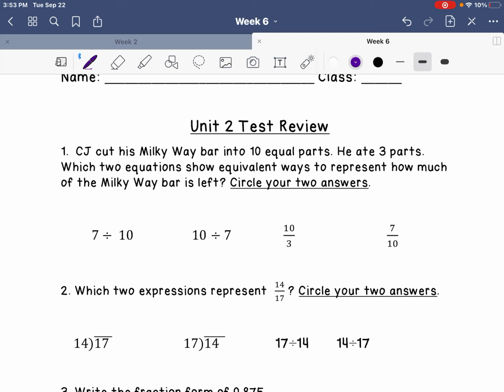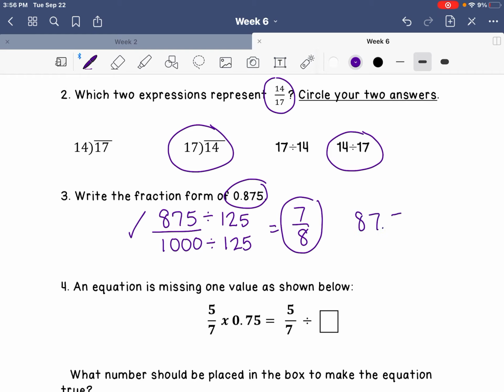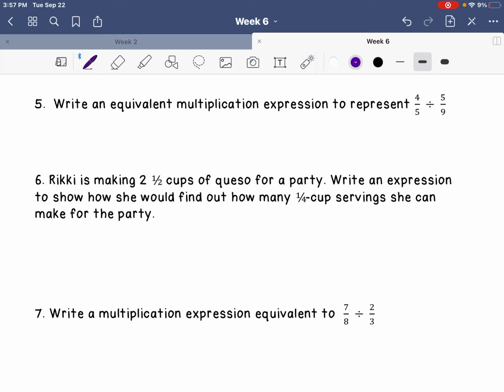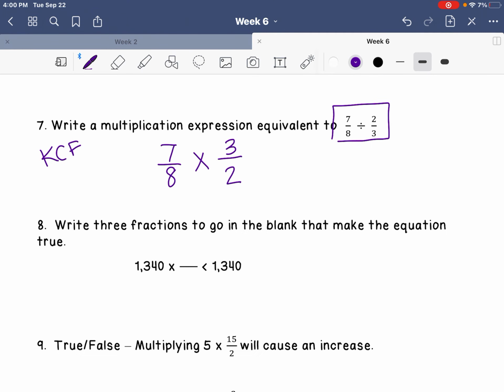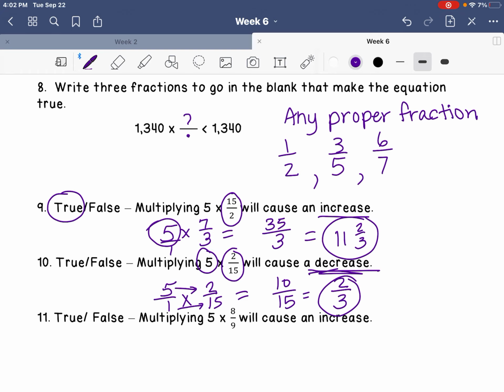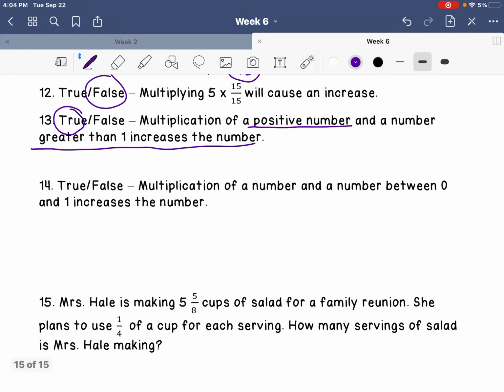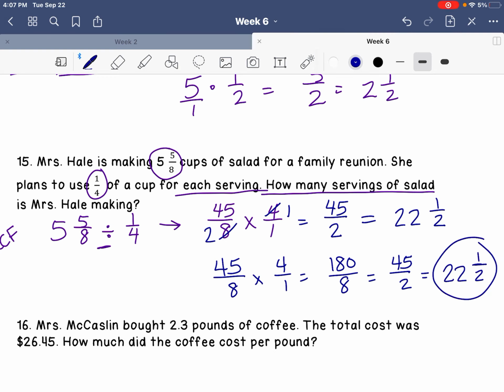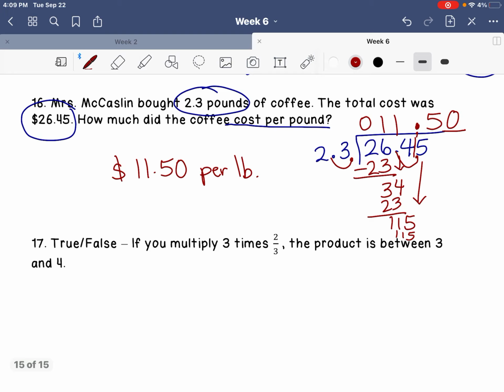Unit 2 Review